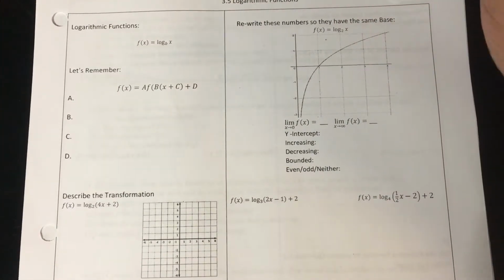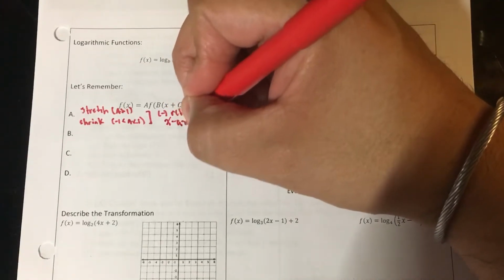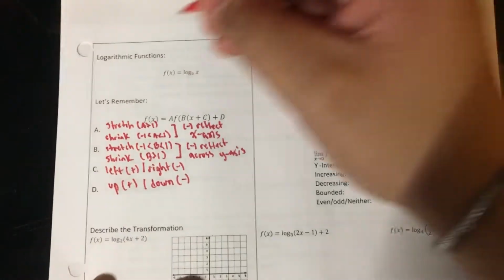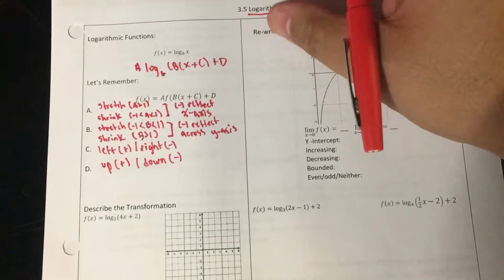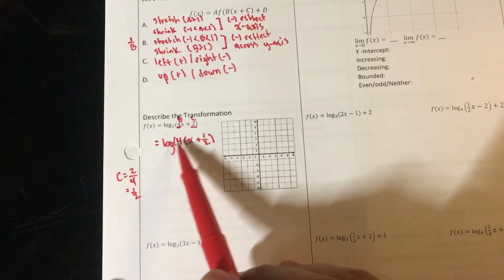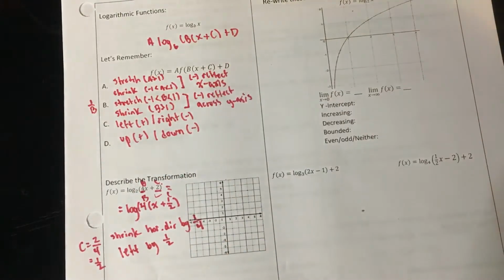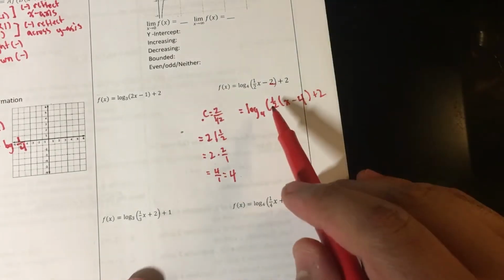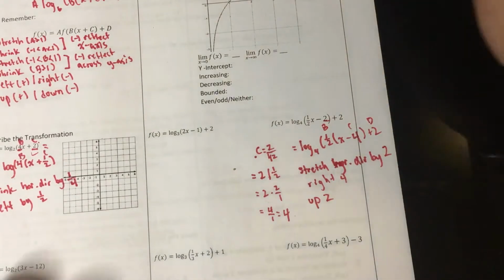Log Functions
Unit 3